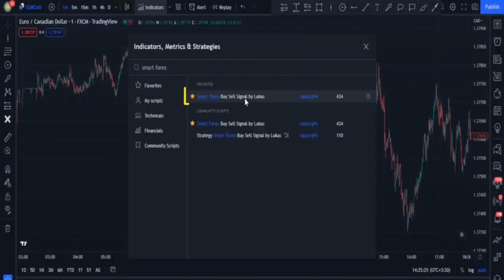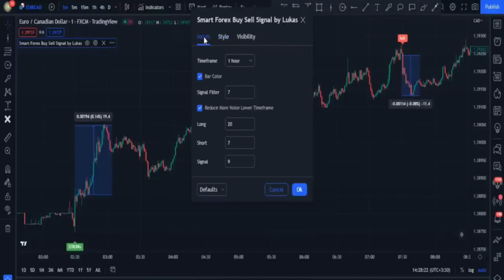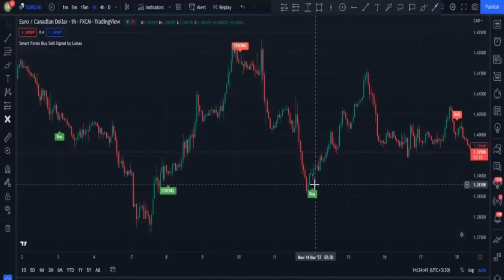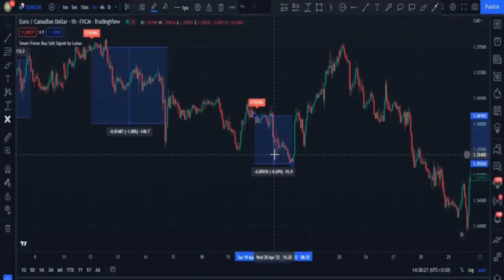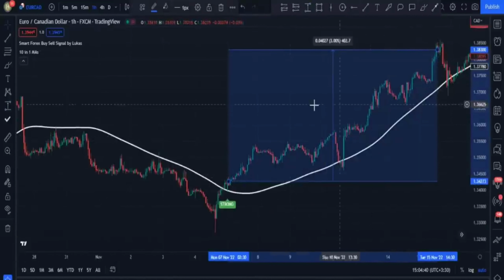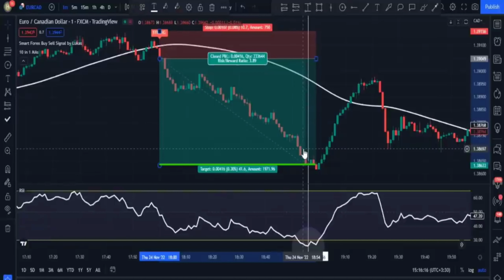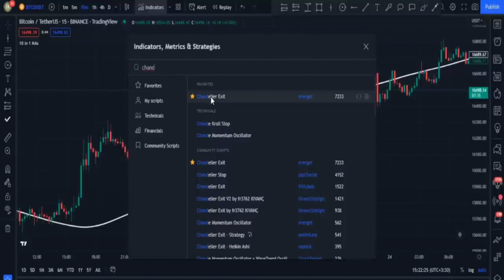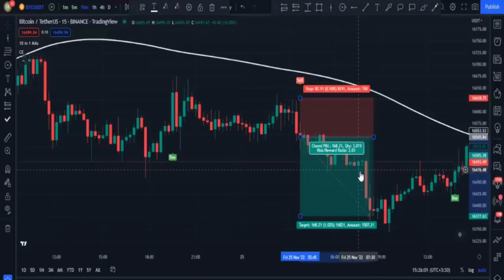Sniper Indicator Strong Buy Sell Signals 99% Accurate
A great indicator with strong signals.
For use in the forex market of currency pairs.
This indicator works in any time frame by changing the settings.
It brought the best result in the forex market.
The signals of this indicator are highly accurate.

This indicator has less false signals and issues signals like a sniper at the best point.
And it emits signals in two ways, normal signals and strong signals.
I tested this strategy in one minute time and it gave me amazing results.
This indicator emits more swing signals and is better for swing trades
In my opinion, it is one of the best tradingview indicators.
I took help from another indicator to increase the accuracy of this indicator and improve the signals
And I always try to teach trend trading.